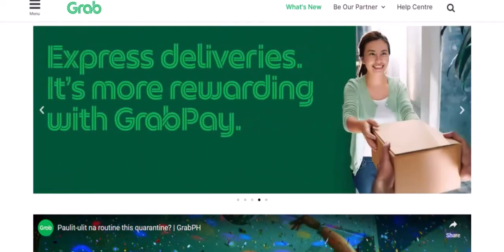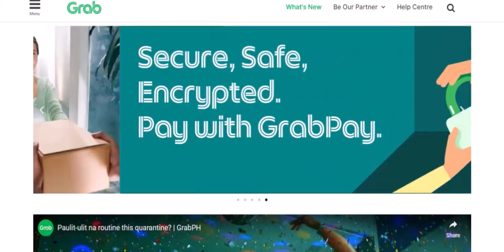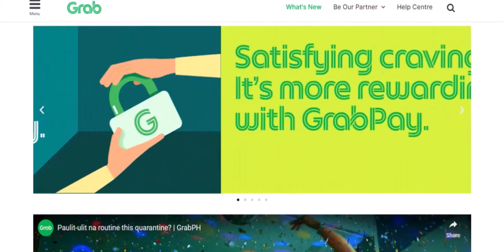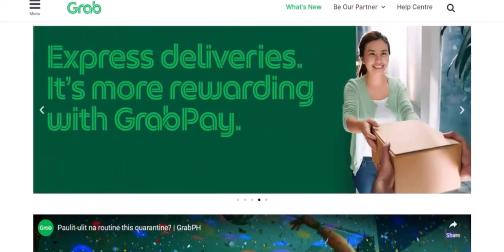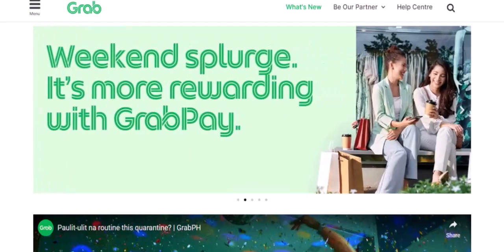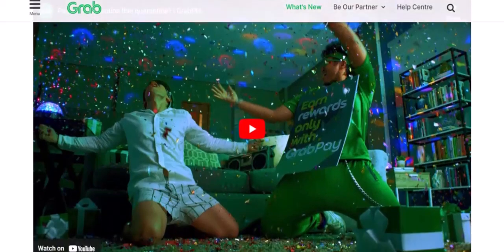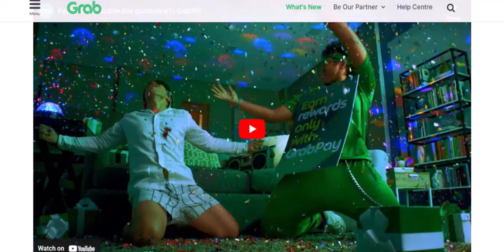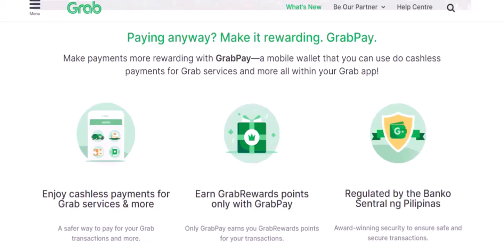How do I access GrabPay?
In this video we talk about How do I access GrabPay